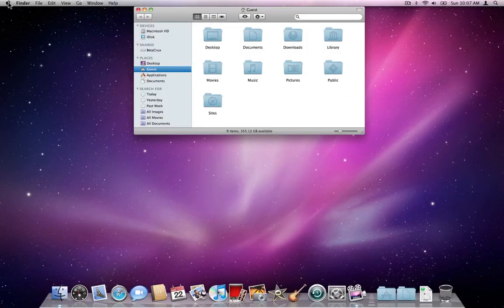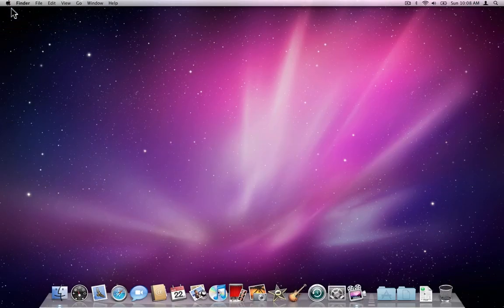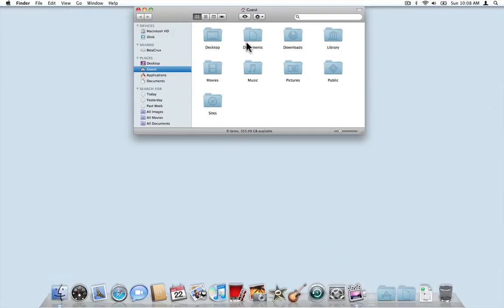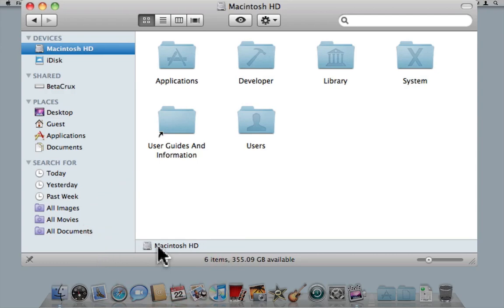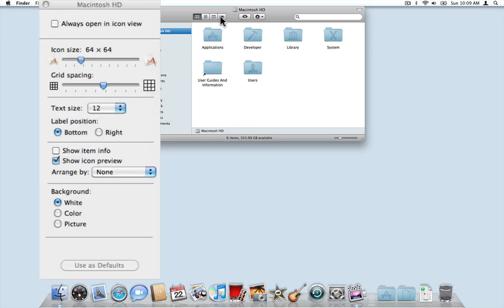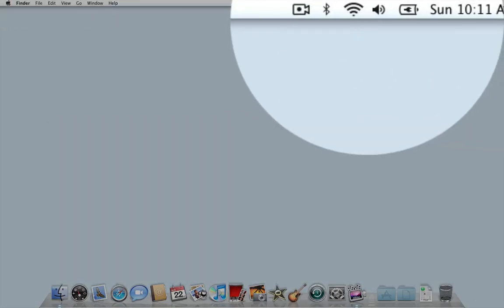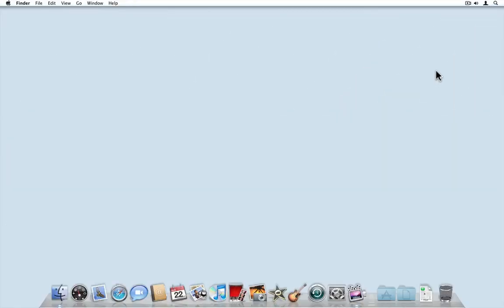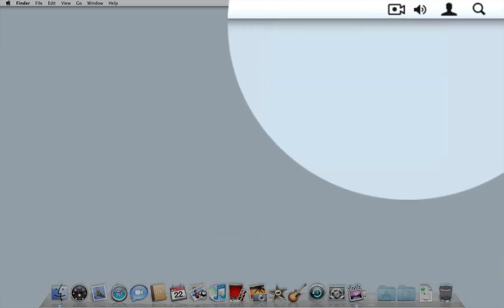6 quick tips to tidy your Mac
6 quick tips to tidy your Mac, Mac Tip #454, 15 September 2010:
Enlarge the cursor
Change the Desktop Picture
Show the Finder Path Bar
Finder View Options
Command drag to remove Menu Bar icons
Option & Menu Bar icons